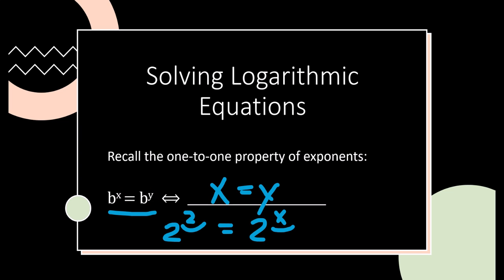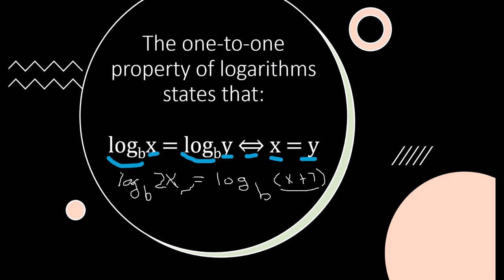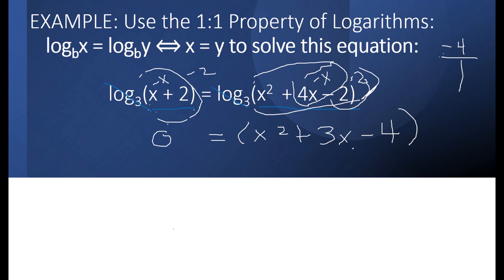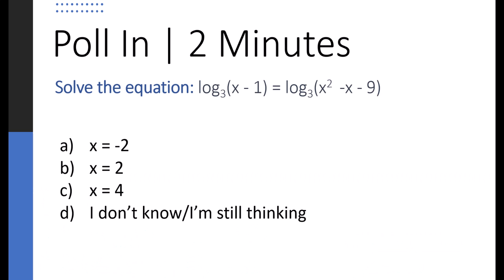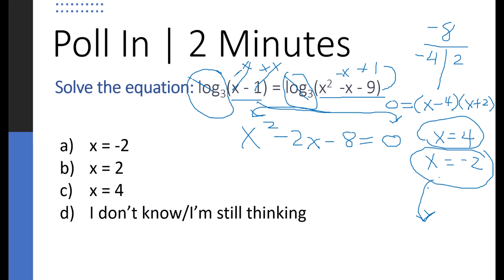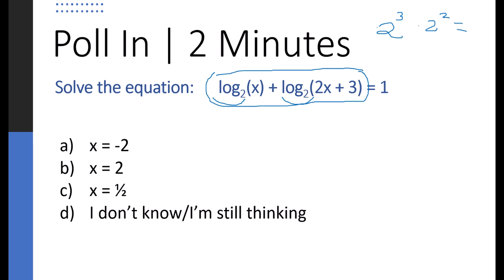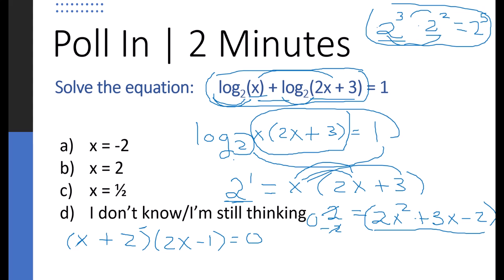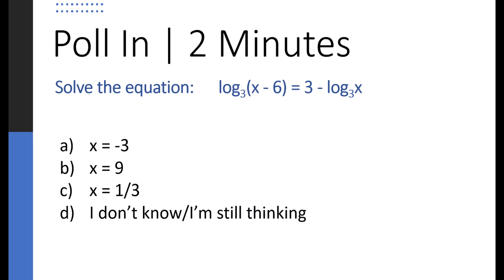Week 14 Lesson